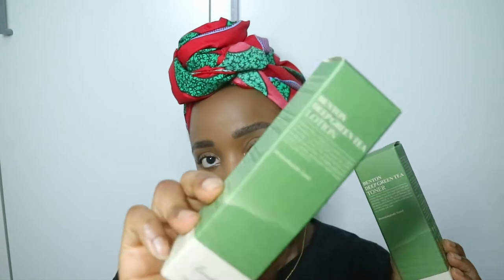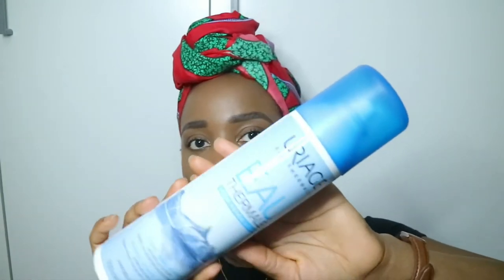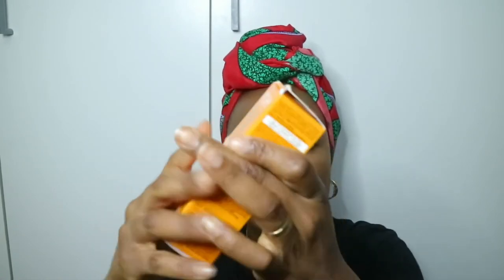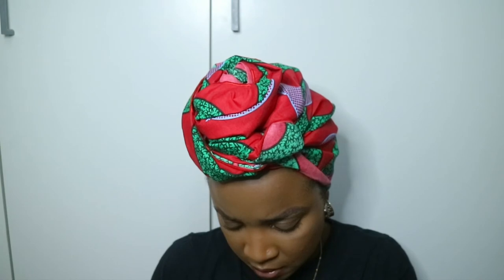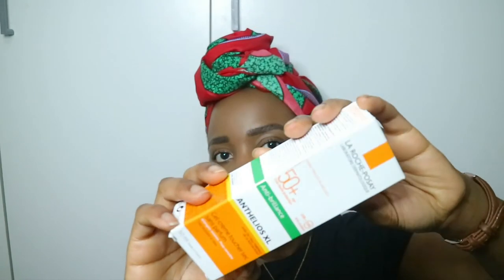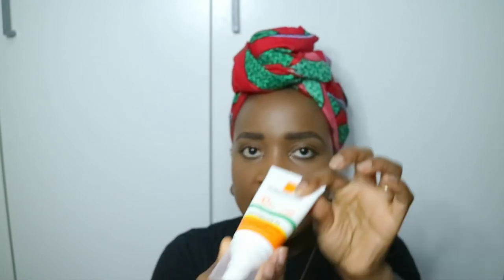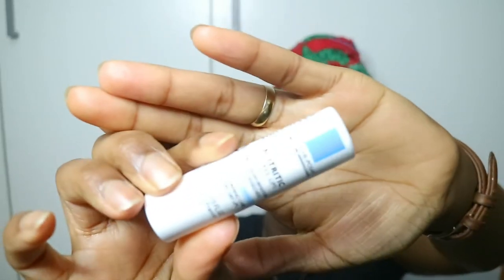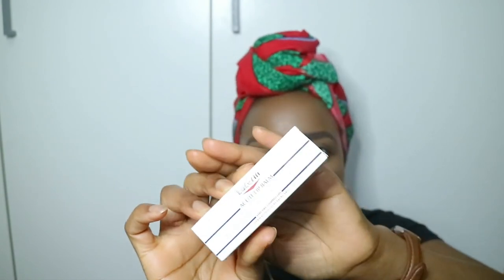Black Friday/ Winter Skincare Haul| Affordable Sunscreens For Dark Skin, K-beauty & Hand Cream| Pt 1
Wanted to share some amazing affordable skincare I bought during Black Friday (here in the UK, we've scaled it up to be "Black Friday- Week/ Month") but technically it was after Black Friday but a lot of retailers had their promotions on well before Black Friday and well after too. Anyhoo, I scored some bargains and I love a bargain so wanted to share them, think you'll like them too.

Products Mentioned:
BENTON Deep Green Tea Toner
BENTON Deep Green Tea Lotion
Benton Aloe BHA Skin Toner
VICHY Capital Soleil Sun-Milk for Face and Body SPF 30
Uriage Thermal Water
Palmers Cocoa Butter Anti Ageing Skin Smoothing Lotion
Palmer's Coconut Oil Formula Body Lotion
Palmers coconut oil water foot cream
Neutrogena Norwegian Concentrated Unscented Hand Cream
Neutrogena Norwegian Formula Hand and Nail Cream
Uriage Bariésun SPF 50+ Fragrance-Free Cream

👉🏾👀**PLEASE SUPPORT**👀👈🏾
My limited collection of ankara headwraps available for purchase in my etsy shop.

👉🏾I now have some earrings in the collection so please check them out too👈🏾